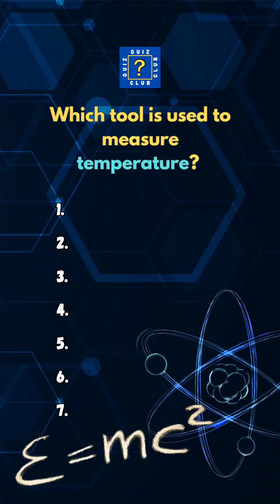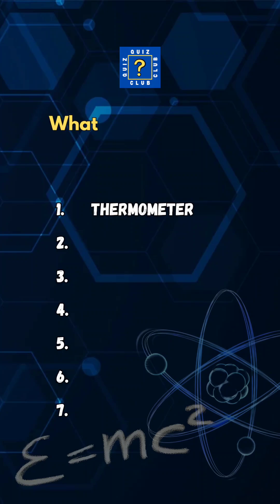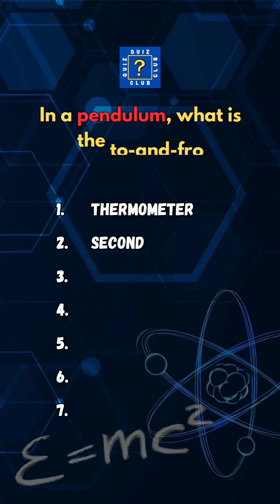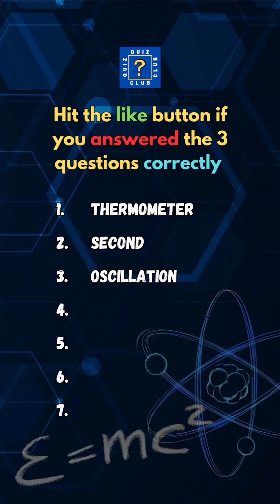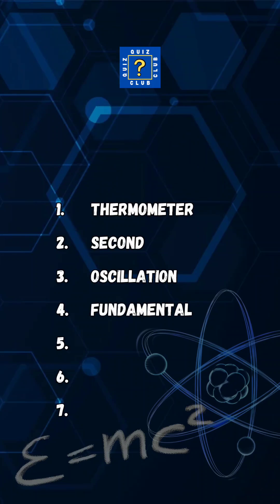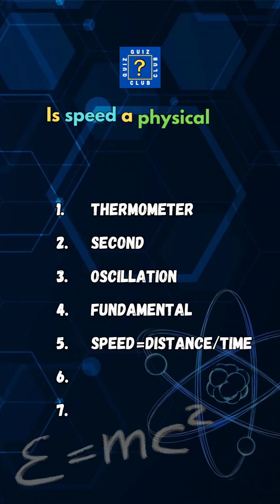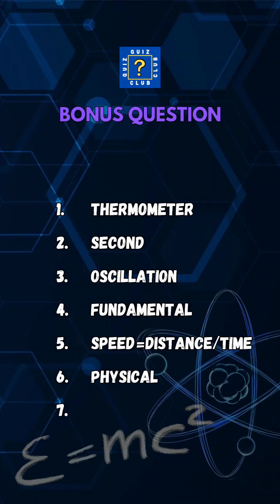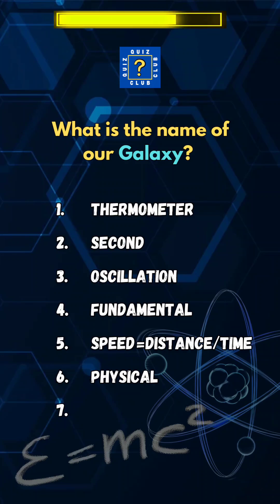Grade 7 Physics Quiz #1